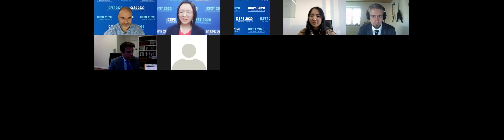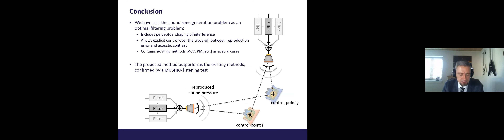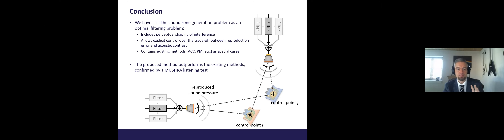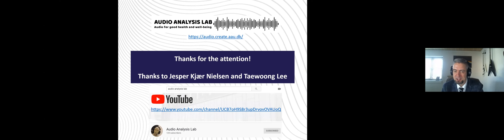"Signal-Adaptive and Perceptually Optimized Sound Zones" keynote talk ICSPS 2020.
Mads Græsbøll Christensen's keynote talk entitled "Signal-Adaptive and Perceptually Optimized Sound Zones" at The 12th International Conference on Signal Processing Systems (ICSPS 2020) will be held in Shanghai, China during November 6-9, 2020